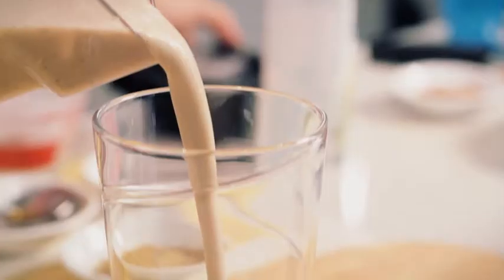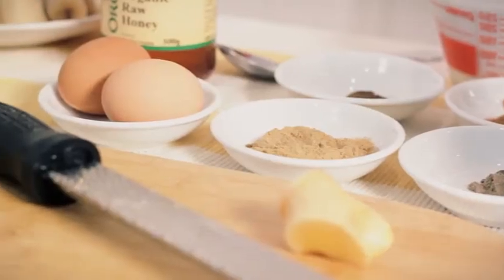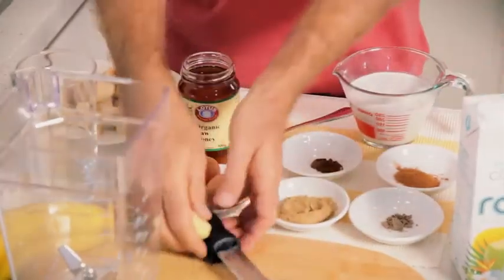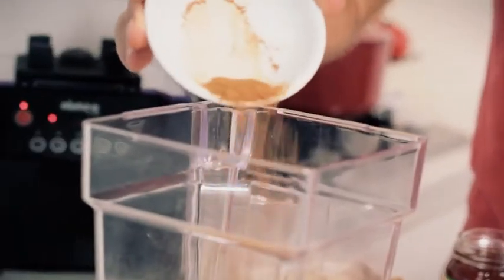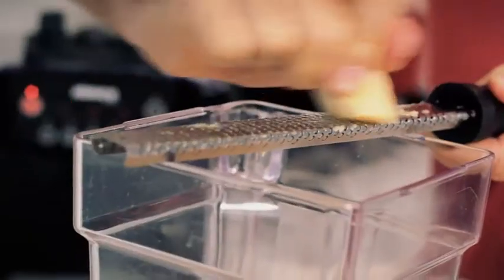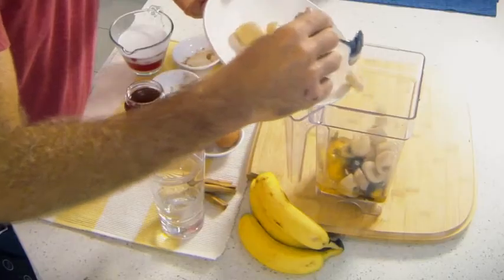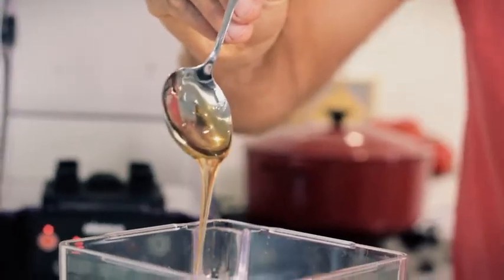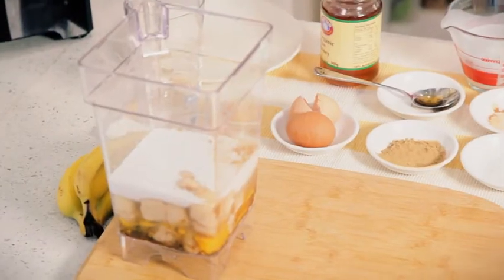Pete Evans' Summer Chai Smoothie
Celebrity chef, Pete Evans, provides this delicious recipe for a summer chai smoothie in issue 5 of OH! Magazine